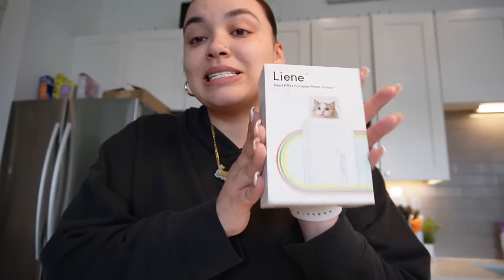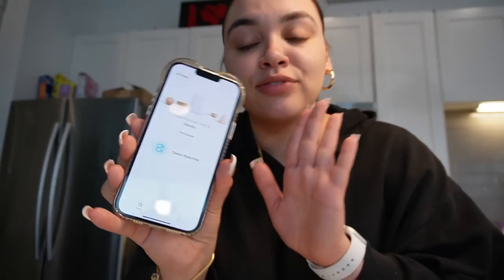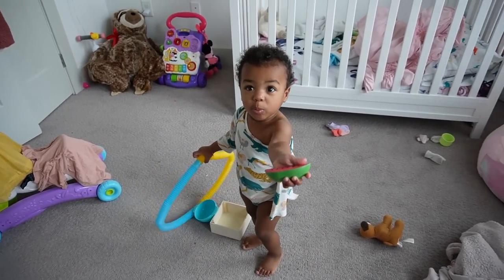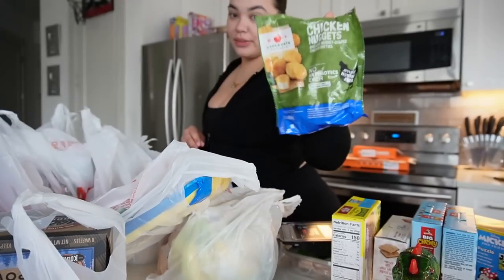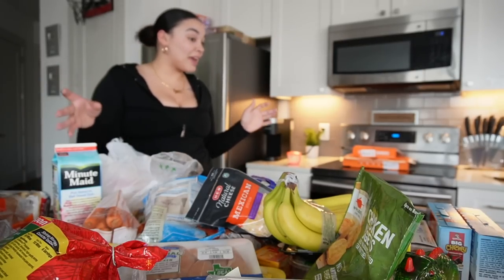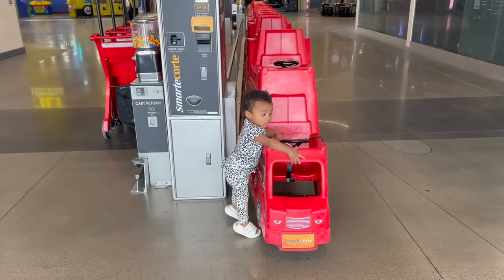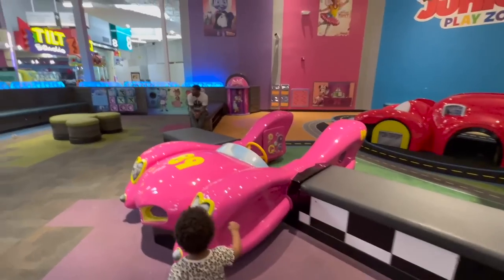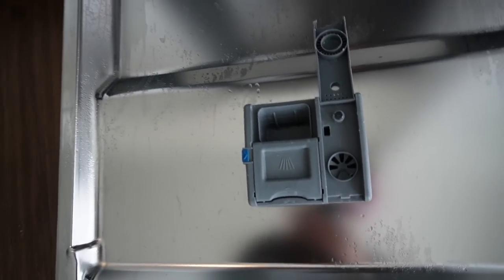VLOG | Grocery Haul + Gym & Nails + Mom Duties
🤍 lainas personal social medias